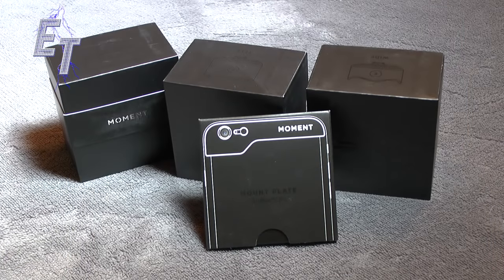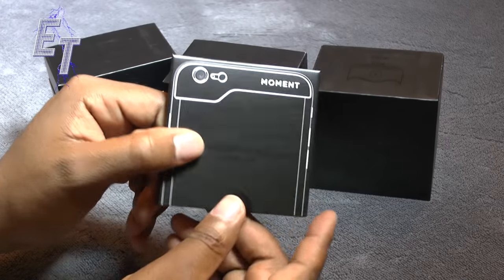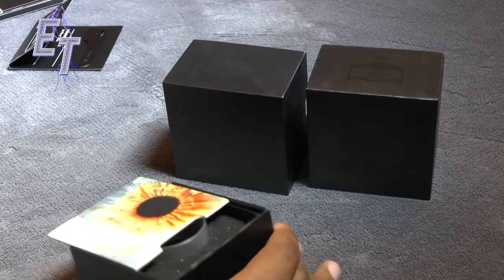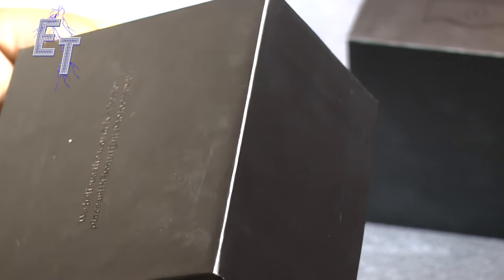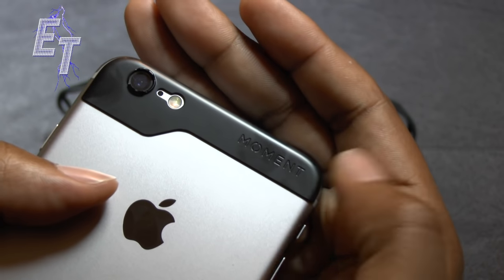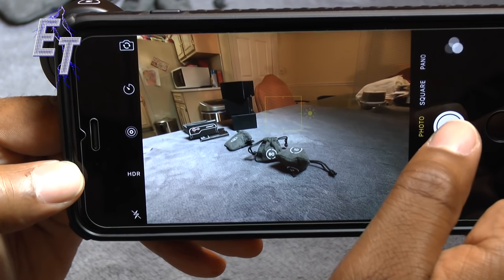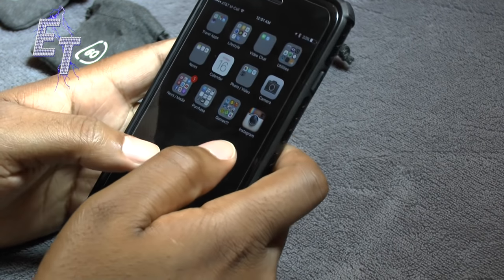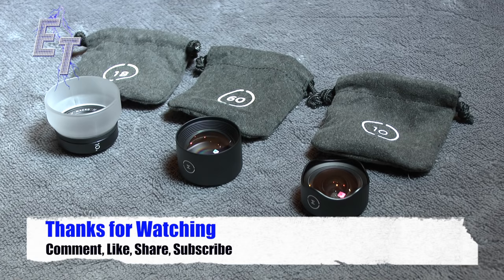DSLR Quality with your iPhone???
For more information on Moment Lenses:
momentlens.co

Greetings Everyone,
I have been searching for a solution for some time now to turn my smartphone into a more capable camera. Well... I found it! The offering from Moment Lenses are amazing and honestly the best that I have seen so far. I will be posting a full review very soon with sample images and videos.